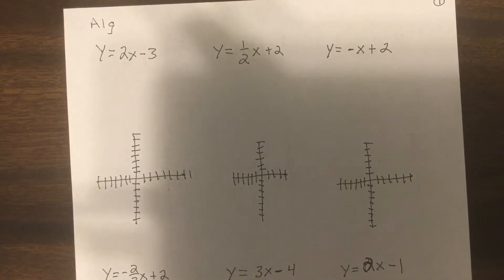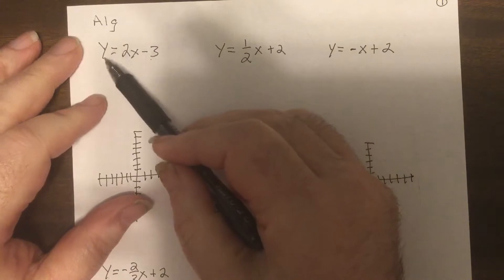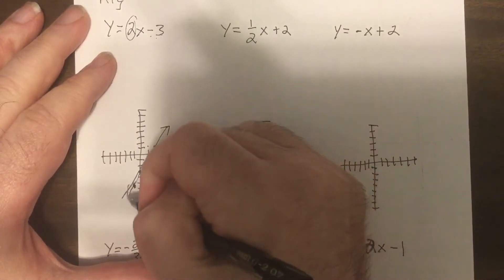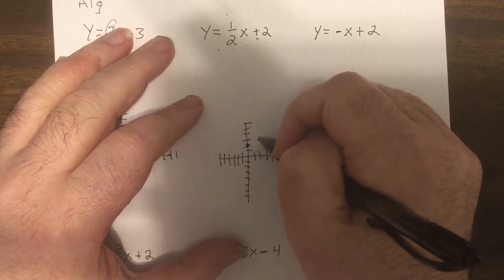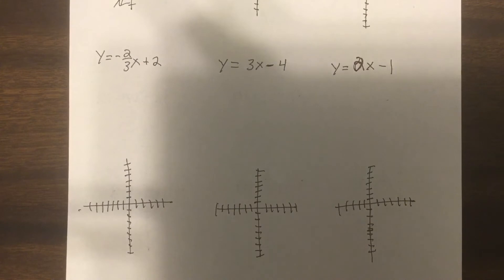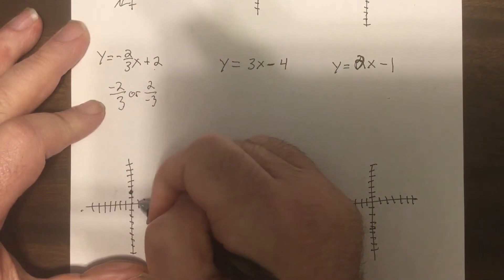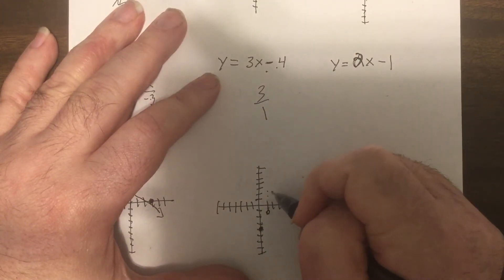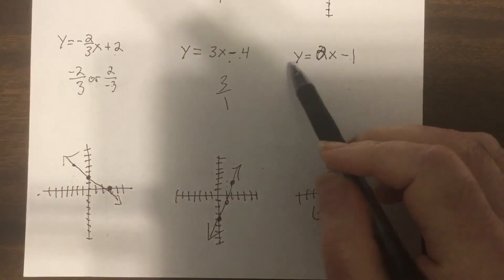Alg. Graph slope int.